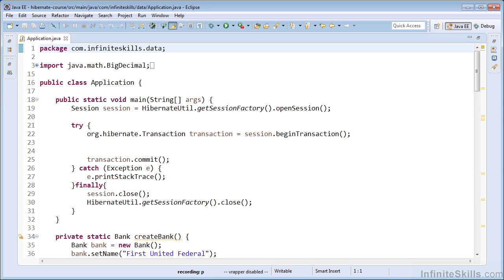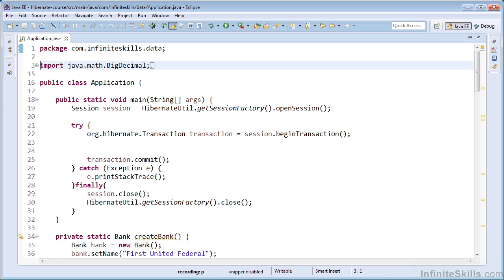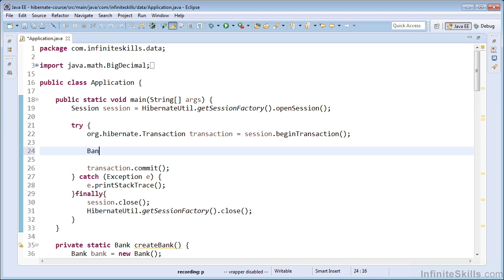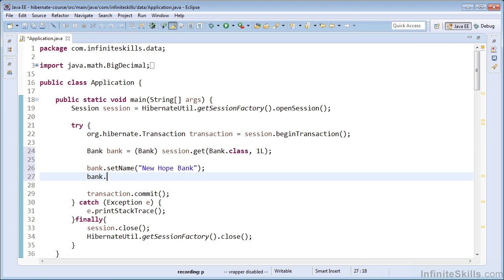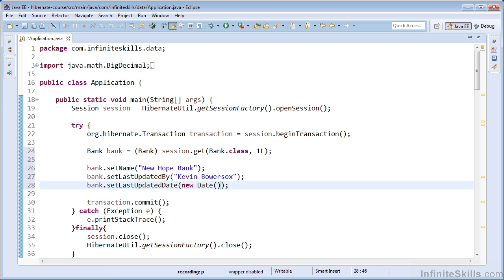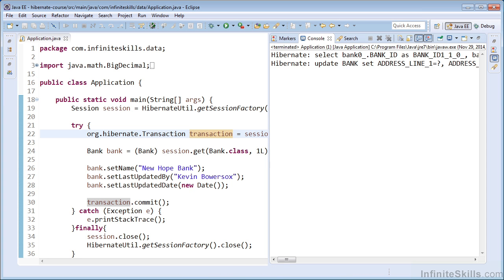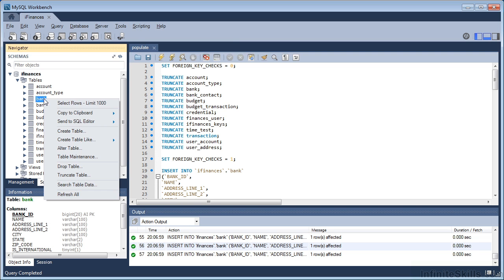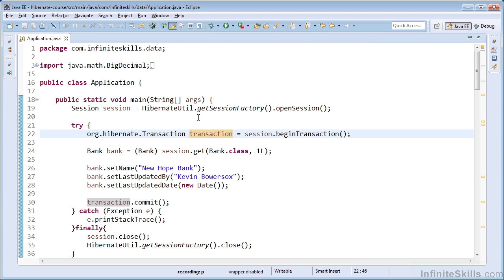0706 Modifying Entities